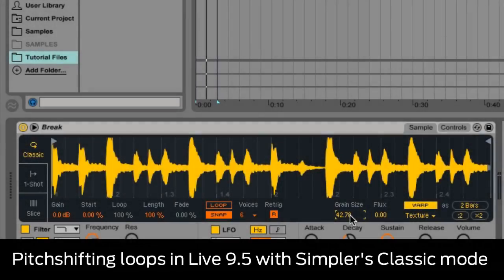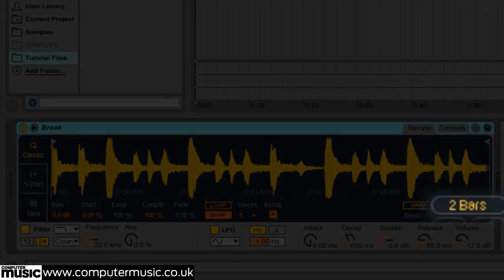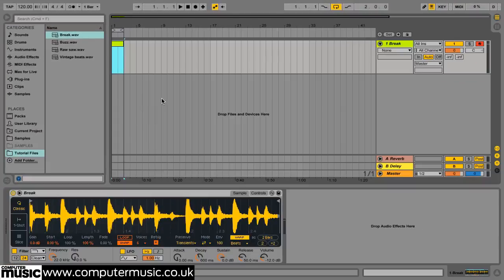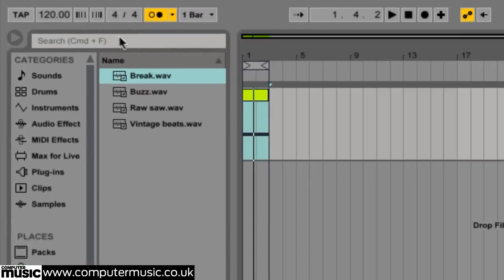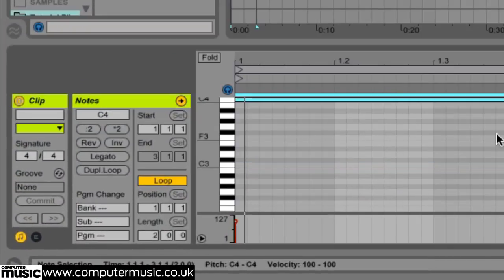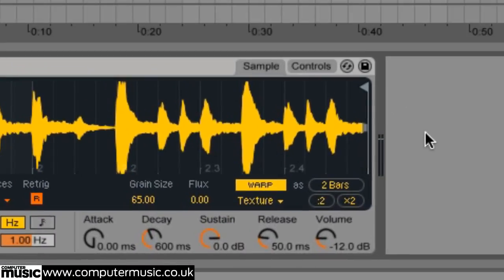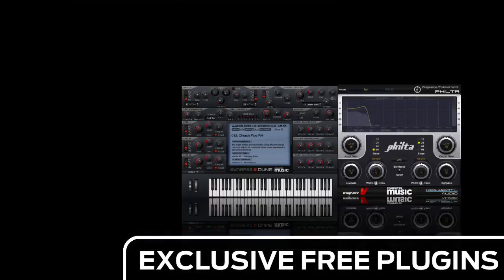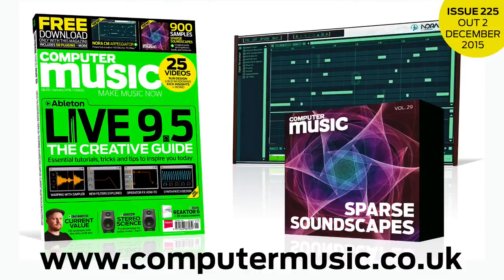MIDI-playable pitched jungle breaks with Live 9.5's Simpler - 2 of 7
Explore Ableton Live's new features with LIVE 9.5: THE CREATIVE GUIDE.